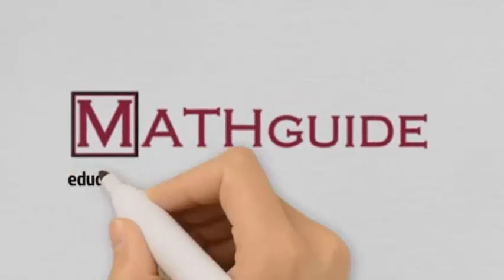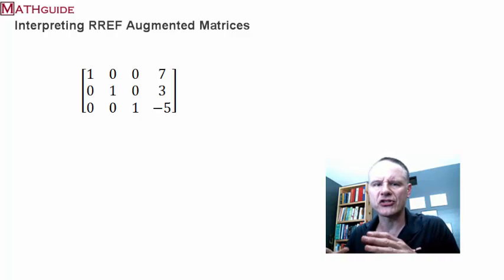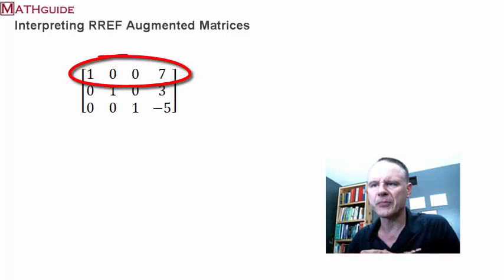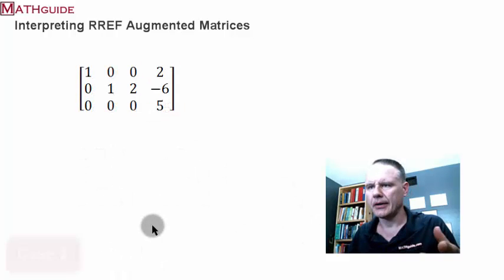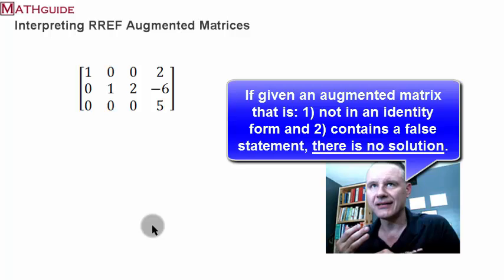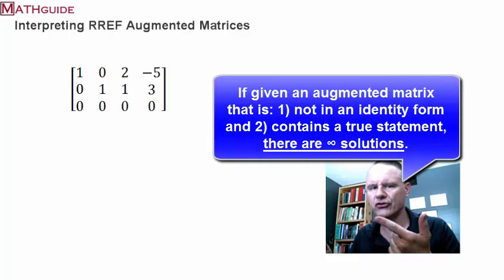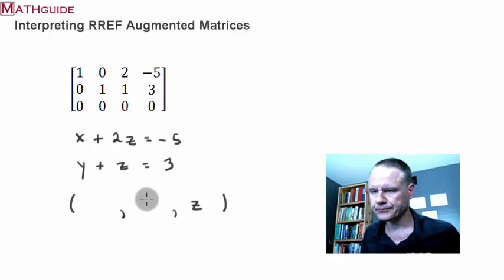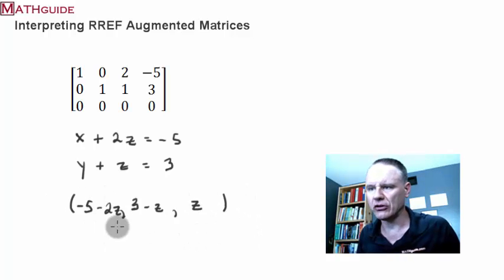Interpreting RREF Augmented Matrices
This MATHguide video demonstrates how to interpret RREF (reduced row echelon form) augmented matrices using examples for each type: 0 solutions, 1 solution, and infinite number of solutions.